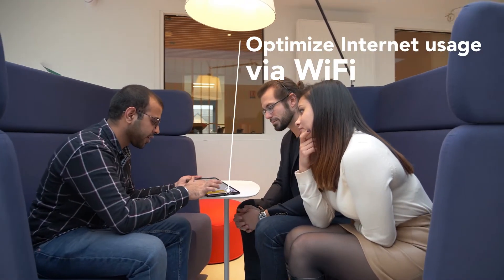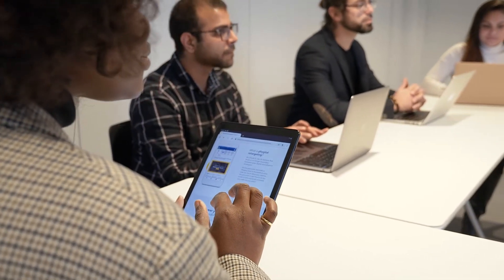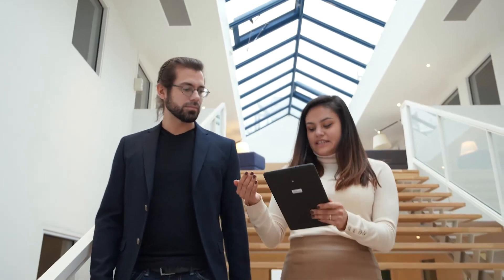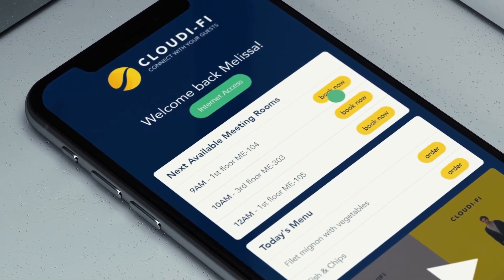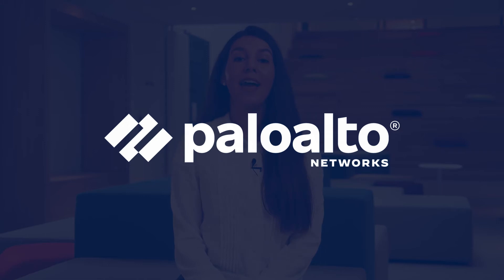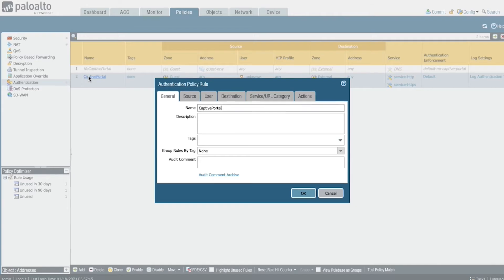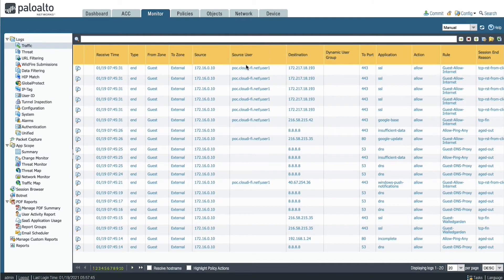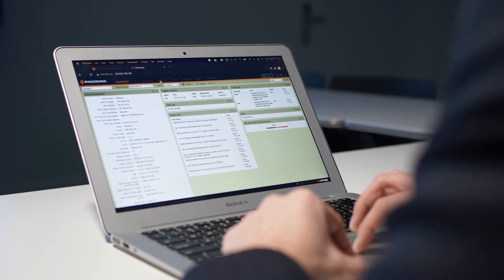Palo Alto and Cloudi-Fi securing Guest Wi-Fi, BYOD and IoT with Palo Alto Networks Prisma Access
Palo Alto Networks Prisma Access and Cloudi-Fi partnership provides enterprises and hotspots a controlled, authenticated, secured, compliant access to guests, BYOD, and IoT.

Together Palo Alto Networks Prisma Access and Cloudi-Fi centralizes and unifies untrusted users and devices access management and complete the Palo Alto Network Prisma Access palo alto captive portal user experience around 4 main points:

- Compliance with local regulations (Data privacy and Internet provider regulations)
- Authentication and identification of all untrusted users and devices: guests, visitors, BYOD, IoT.
- Enhanced security on the Wi-Fi access with complete traffic visibility and control of guests, BYOD and IoT, with specific Palo Alto Network security policies per user profile and per IoT category for a complete SASE model
- Enriched User experience (Device recognition for individualized content when returning to any sites, Modern Captive portal builder in a few minutes, Multi-authentication capability)
- Palo Alto SDWAN integration